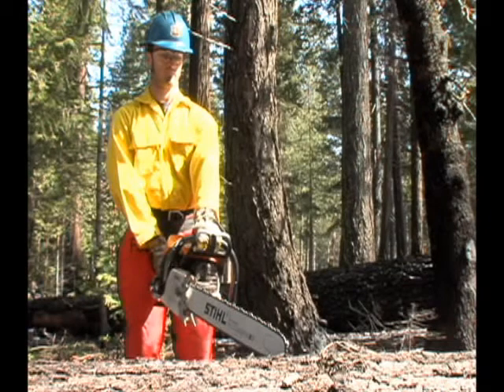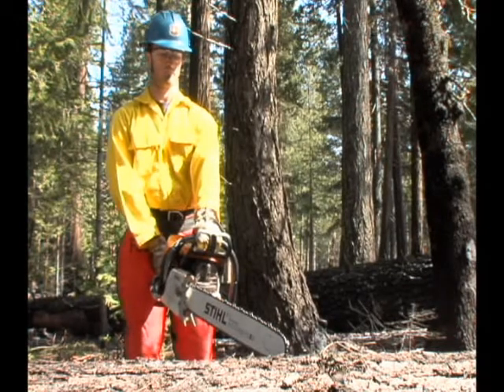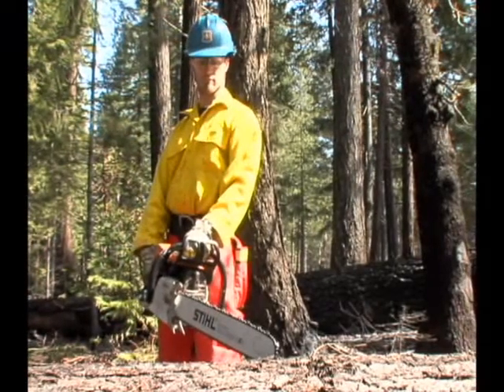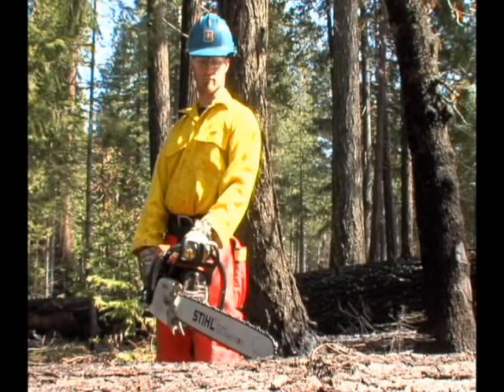Stance when operating a chainsaw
Proper stance is important when using a chainsaw